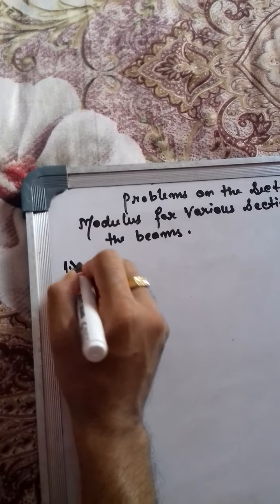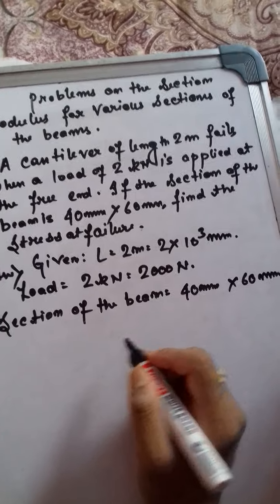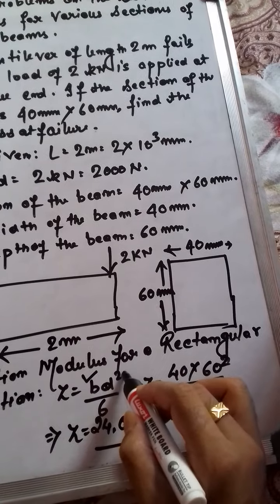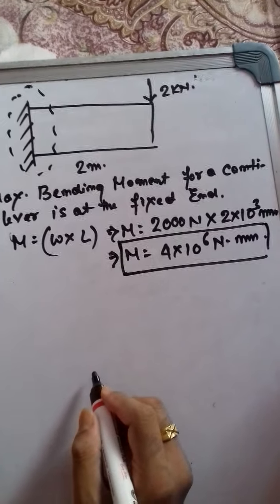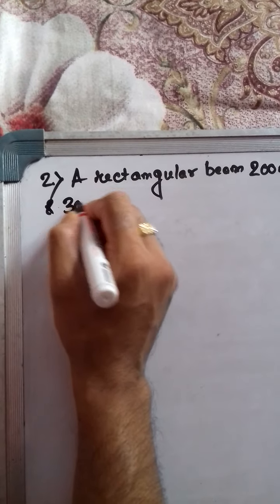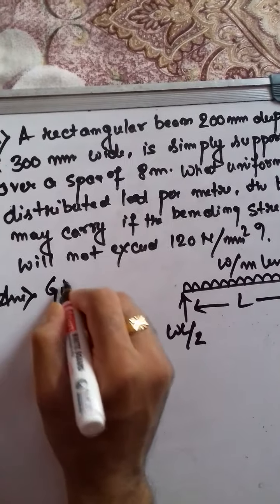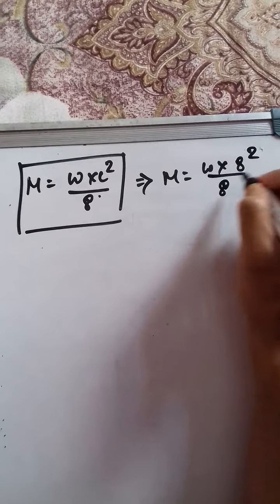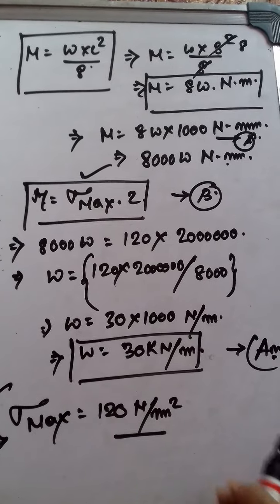Problems On Section Modulus 01